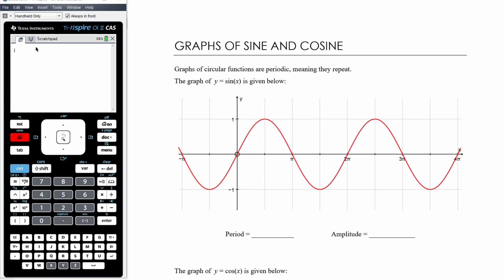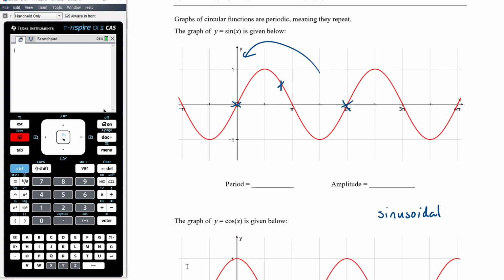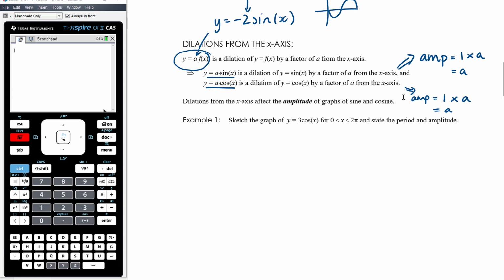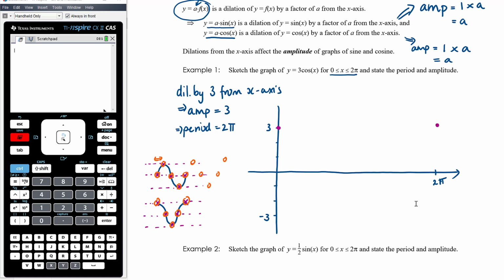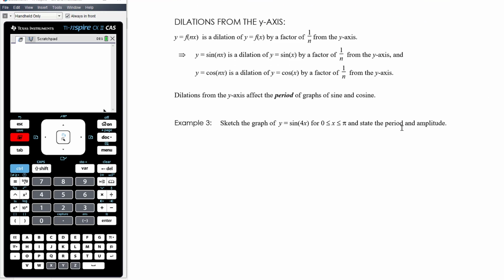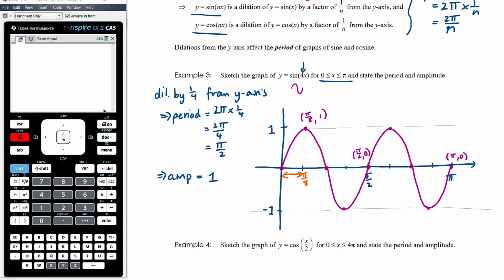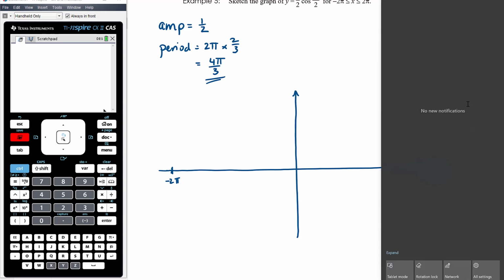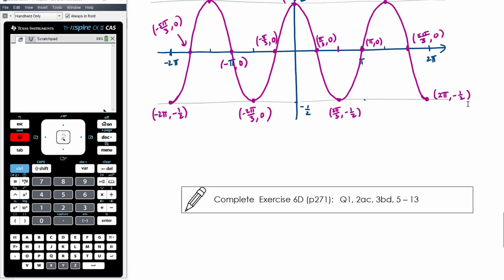Graphs of sine and cosine | Unit 3 and 4 VCE Maths Methods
My Year 12 VCE Mathematical Methods class are working on a unit on Circular Functions. This video looks at the graphs of sine and cosine. Their derivations from the unit circle definition of sine and cosine, along with a discussion of amplitude and period and the consideration of dilations of the graph and their effect on period and amplitude. We will also consider reflections of these graphs.

maths, mathematics, math, maths methods, mathematical methods, vce, circular functions, trigonometric functions, unit circle, radians, sine, cosine, tangent, graphs, reflection, dilation.